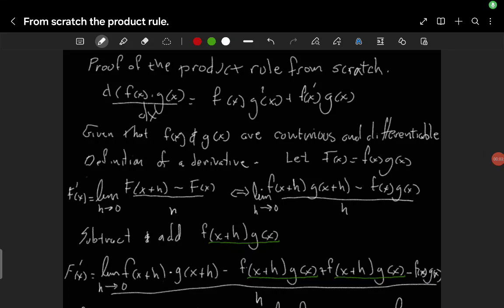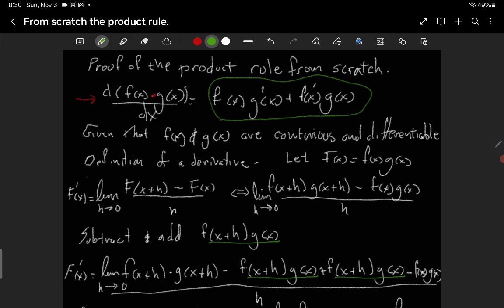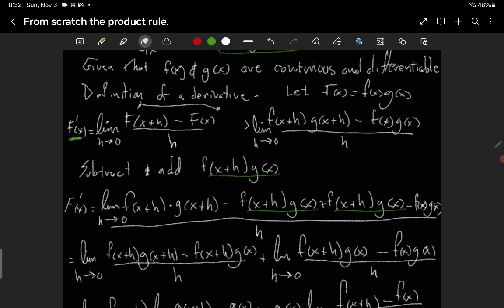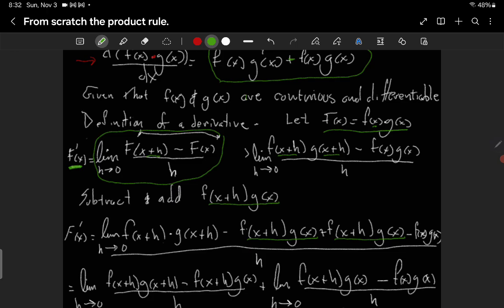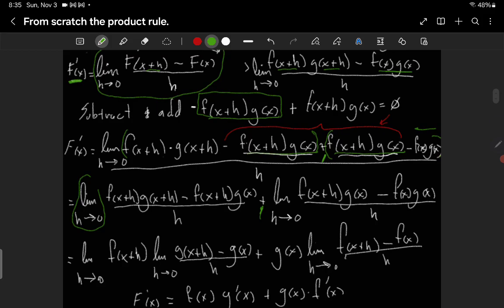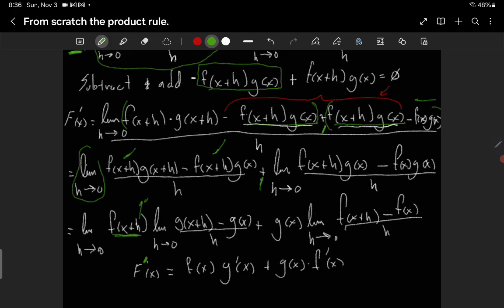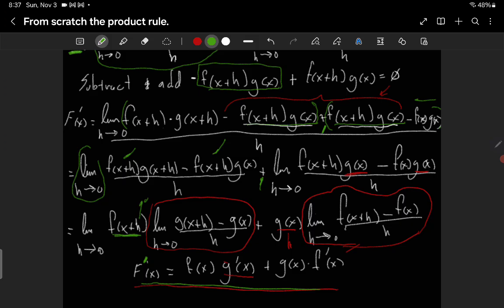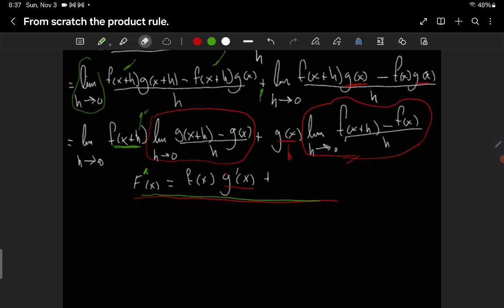From scratch Proof of the Product Rule. Calculus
See how to derive the product rule of Calculus using the limit definition of a derivative.